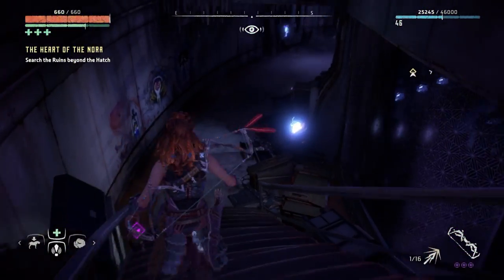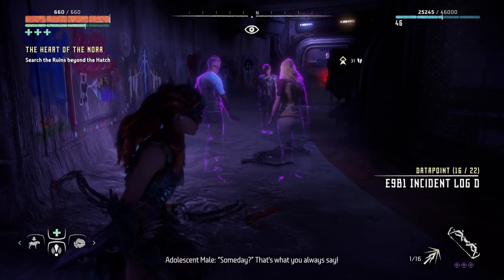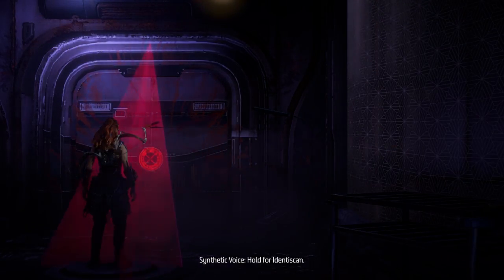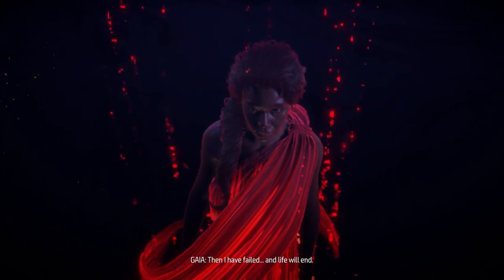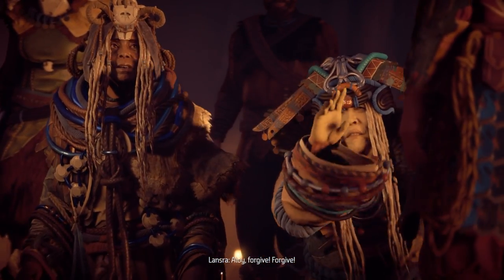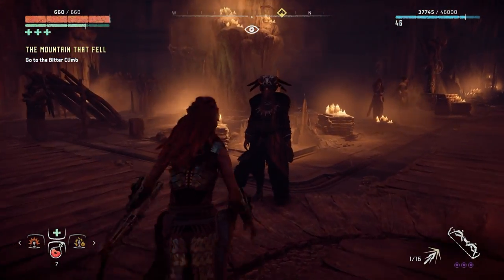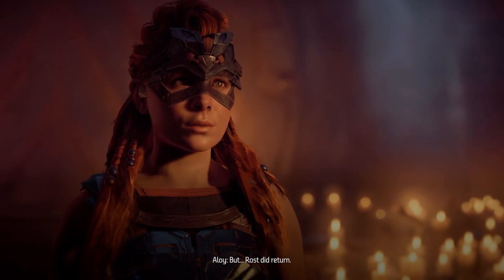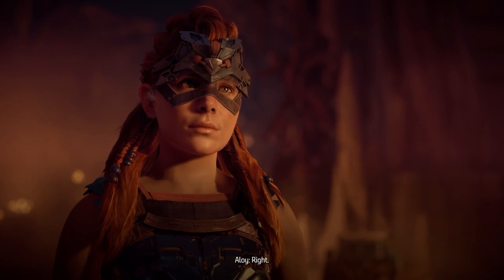Horizon Zero Dawn Let's Play ULTRA HARD Pt 59 Main Quest: The Heart of the Nora [2] PS5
- Main Quest: The Heart of the Nora [2]

00:00:00 - Intro/Recap
00:01:21 - Main Quest: The Heart of the Nora [2]
00:02:40 - Stranded Figure
00:04:22 - Text Datapoints - Quests | Chamber B1-001
00:05:08 - Text Datapoints - Quests | [Gestation-39B1]
00:07:20 - Text Datapoints - Quests | [Nursery-E9B1]
00:08:28 - Hologram Datapoint | E9B1 Incident Log A
00:10:34 - Hologram Datapoint | E9B1 Incident Log D
00:11:40 - Audio Datapoint | [Lesson 57-6-A]
00:12:55 - Text Datapoints - Quests | [Kindergarten-E9B1]
00:13:55 - Hologram Datapoint | E9B1 Incident Log B
00:14:56 - Hologram Datapoint | E9B1 Incident Log C
00:17:27 - Entering Lyceum | Samina Ebadji
00:22:00 - Cutscene - GAIA'S Dying Plea 😭
00:27:00 - Text Datapoints - Quests | Operations Log
00:32:38 - Cutscene - Aloy, the Anointed
00:35:06 - Speaking to NPCs
00:39:34 - Lansra
00:41:11 - Teersa | Rost's Story 😭😭😞
00:52:30 - My thoughts
00:54:04 - Varl
00:55:46 - Resh
00:56:16 - Wrap Up/Outro